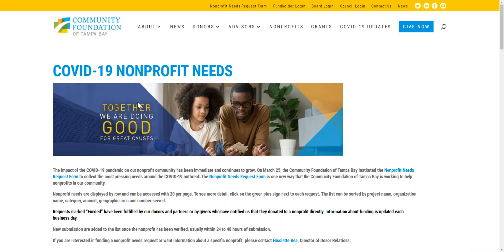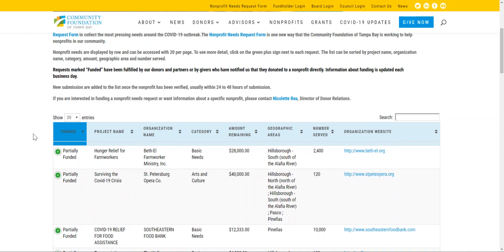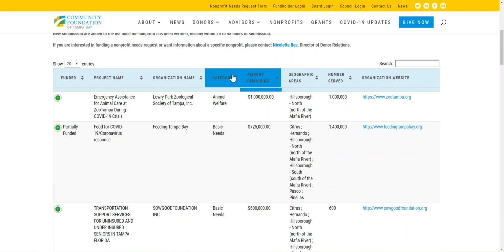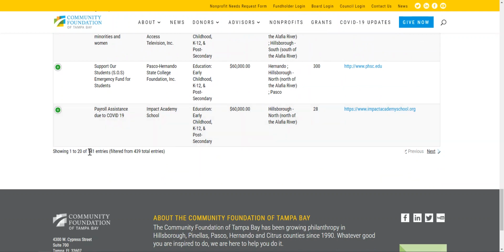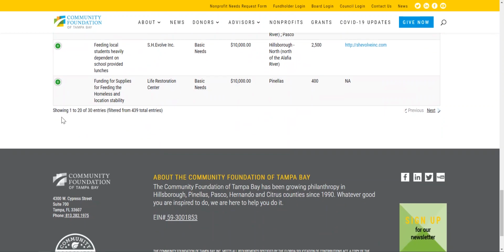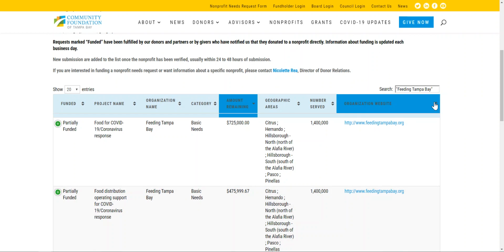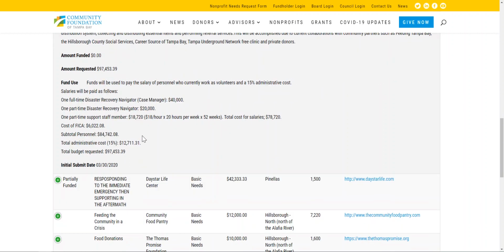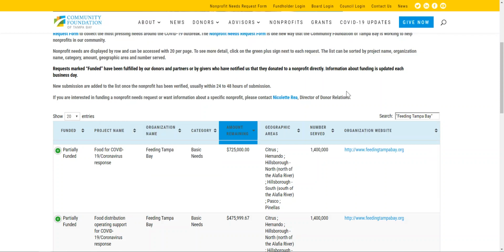Community Foundation of Tampa Bay Nonprofit Needs List How-To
Navigating the COVID-19 Nonprofit Needs List